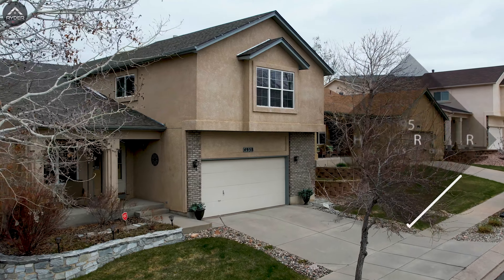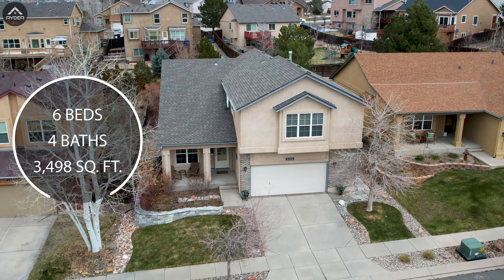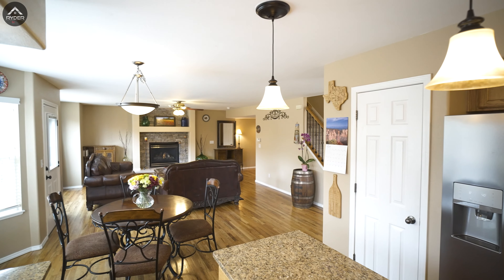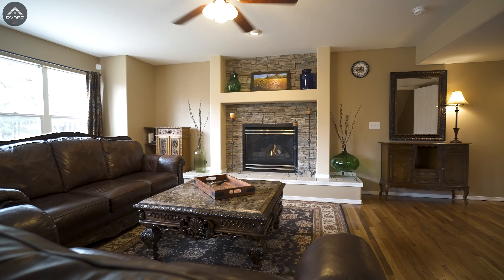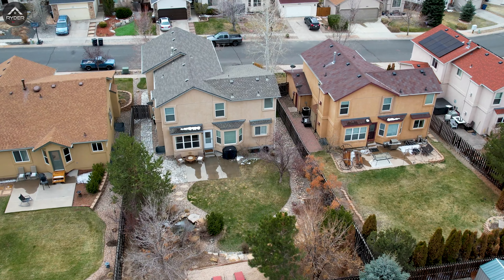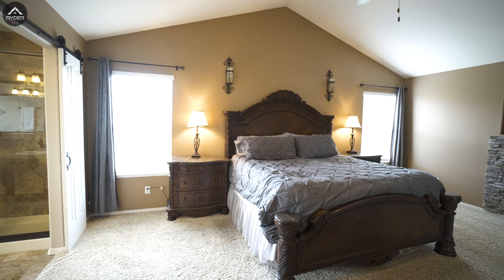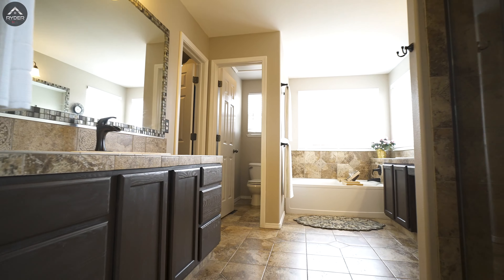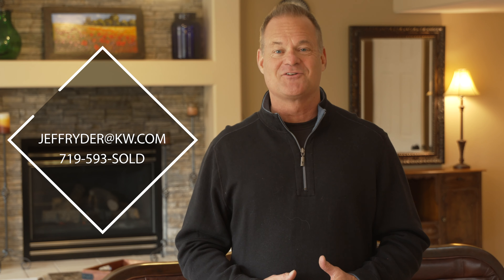4958 Cherry Springs Dr • Luxurious Living • Video Home Tour in Colorado Springs • Moving to Colorado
Join Colorado Real Estate Agent Jeff Ryder as he walks you through a newly listed home for sale in Colorado Springs' Wagon Trails neighborhood! This home is perfect for those seeking spacious, luxurious living with plenty of amenities. This home has over 3,450 beautiful square feet with 6 bedrooms, bathrooms, and a spacious basement.
Want to learn how to move to Colorado? Speak with a Relocation Expert by dialing 719-593-SOLD
Have a home you'd like to sell for CASH?!